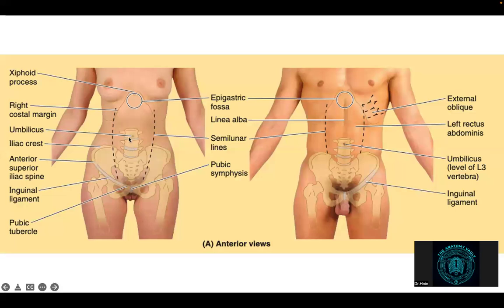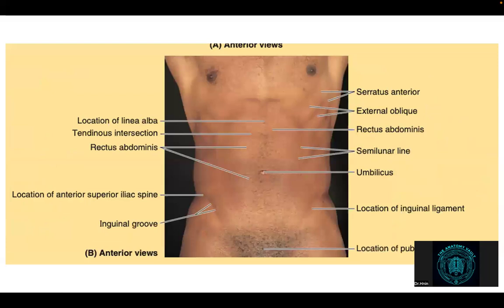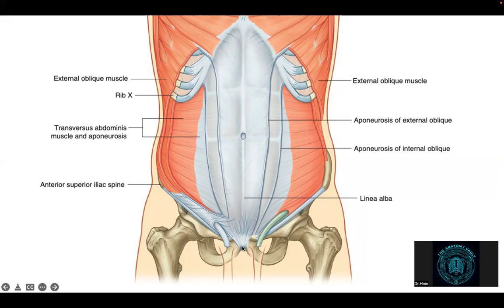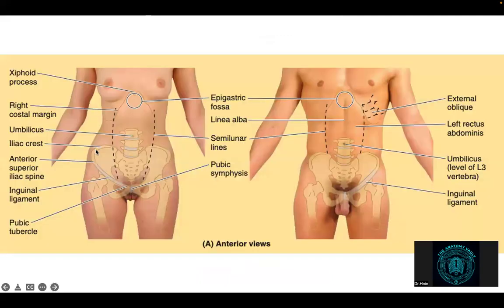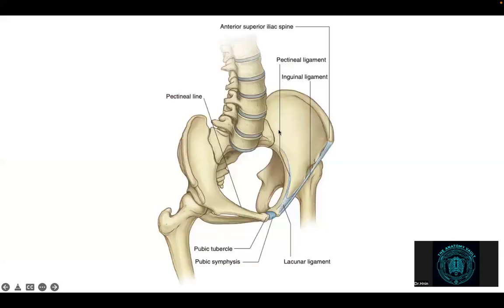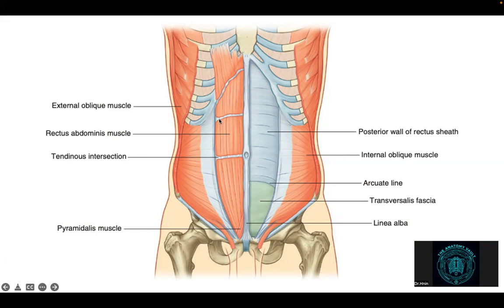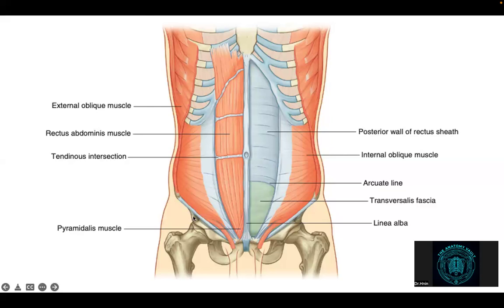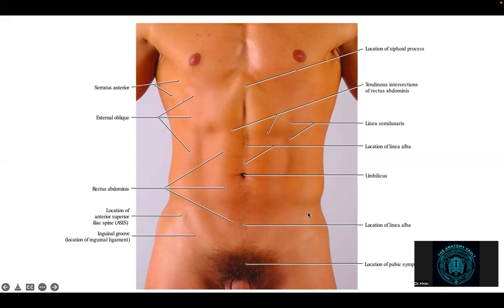Clinical Anatomy of the Anterior Abdominal Wall | Exam & OSCE Guide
In this detailed anatomy lecture, we explore the surface anatomy of the anterolateral abdominal wall, focusing on important anatomical landmarks used in clinical examinations, surgery, radiology, and medical education.
You'll learn about:
✔️ Umbilicus and its vertebral level
✔️ T10 dermatome significance
✔️ Linea alba and abdominal midline landmarks
✔️ Xiphoid process and pubic symphysis
✔️ Iliac crest and anterior superior iliac spine (ASIS)
✔️ Semilunar lines (Linea semilunaris)
✔️ Tendinous intersections of rectus abdominis
✔️ Serratus anterior and external oblique muscle landmarks
✔️ Inguinal groove and inguinal ligament location
✔️ Clinical importance of abdominal surface anatomy
This video is perfect for:
📚 Medical Students
📚 Nursing Students
📚 Physiotherapy Students
📚 Anatomy Enthusiasts
📚 USMLE, PLAB, NEET PG, MRCS & MBBS Preparation
Watch until the end for an easy-to-remember summary of all important abdominal wall surface landmarks.